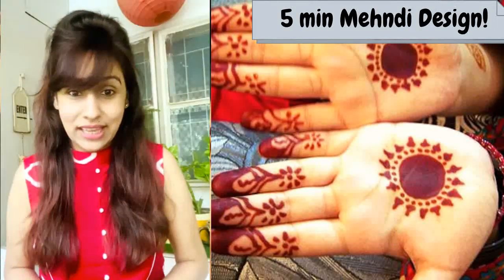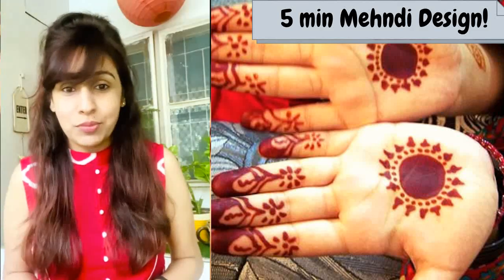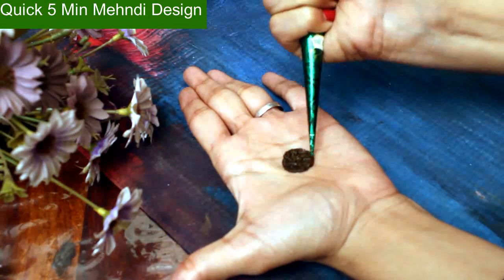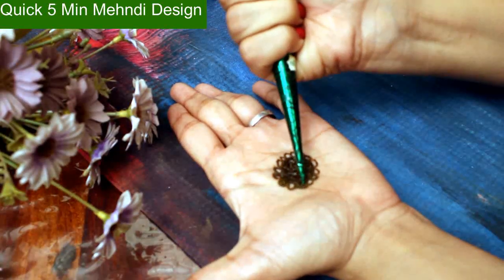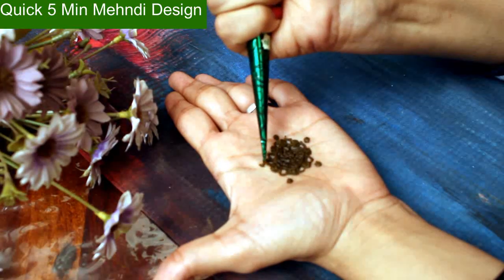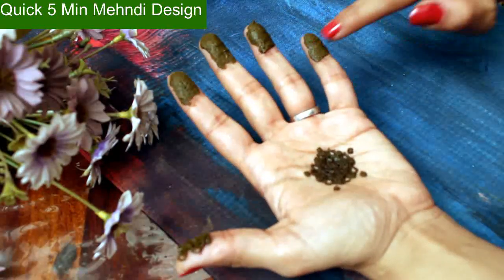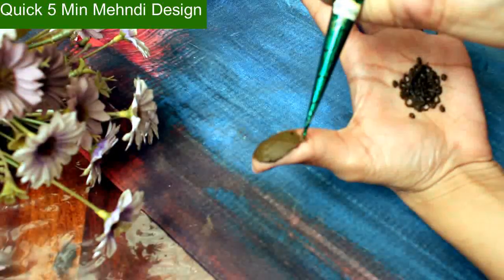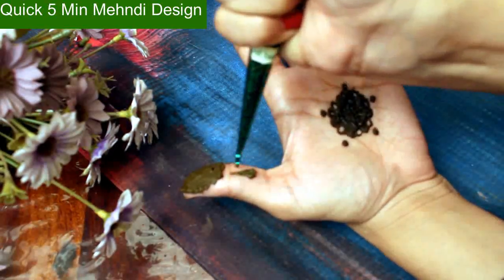Most beautiful,stylish and easy mehndi designs for front hands/Simple Henna designs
mehndi designs,
beautiful mehndi designs,
easy mehndi designs,
very easy mehndi designs,
stylish mehndi designs,
mehndi designs for hand,
short mehndi designs,
new mehndi designs,
new henna designs for hand,
latest mehndi designs,
latest mehndi design for hands,
girls easy mehndi designs,
trending mehndi designs,
beautiful henna designs,
mehndi designs for beginners,
henna designs for beginners,
arabic mehndi designs,
full hand mehndi designs,
gulf henna designs,
raksha bandhan special mehndi design,
simple/easy mehndi designs 2018,
latest floral mehndi designs,
mehndi for back hands,
innovative mehndi designs,
design of mehndi,
unique henna designs,
mehndi ka designs,
Mehendi design front hand,
Front hand mehndi designs,
Simple mehndi design back hand,
New mehndi design 2018 pics,
Front mehndi designs for hands,
New mehndi design 2018 download,
Mehndi design 2018 latest images,
Mehendi design front hand images,
Mehndi designs for front handa arabic,
Mehndi designs front hand,
Front full hand mehndi designs,
Easy mehndi designs for front hands,
Mehndi designs in front hand,
Simple mehndi design front hand,
Front side mehndi design easy,
Mehndi simple designs
Mehndi designs for front hands